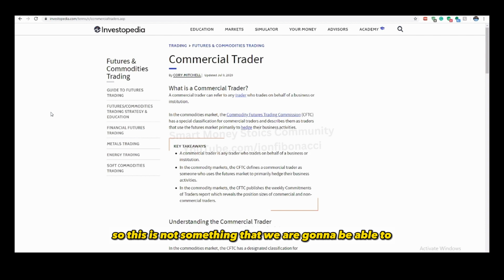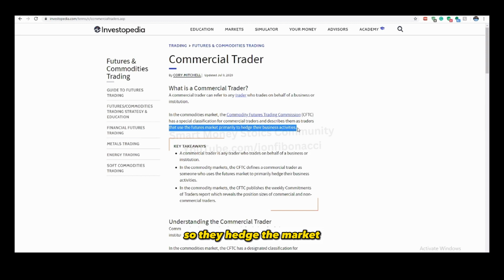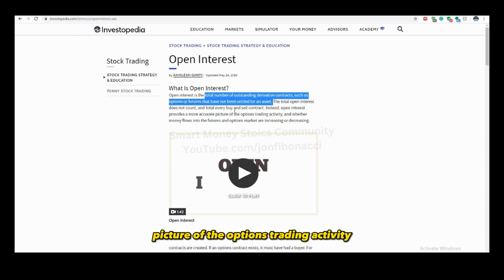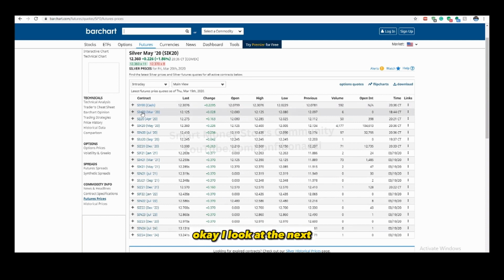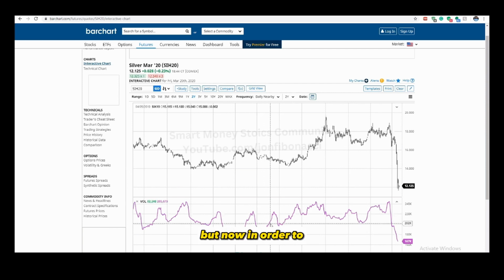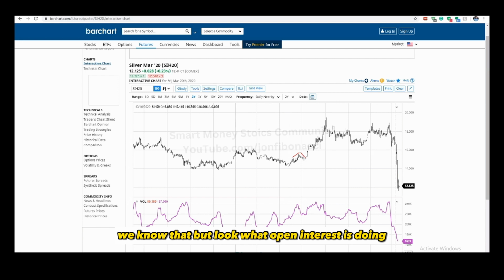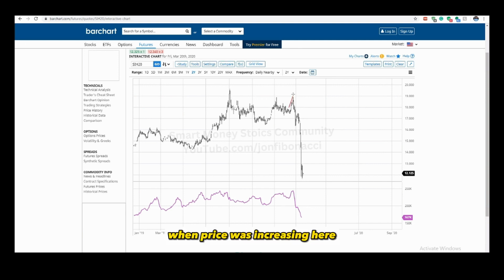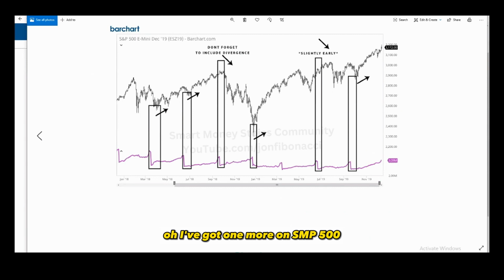Smart Money Sniper Course: Intro to Open Interest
In this video, we are going to take a look at what open interest is and how I interpret the information.

My camera is a Cannon Rebel T7
My microphone is a Shure SM7B